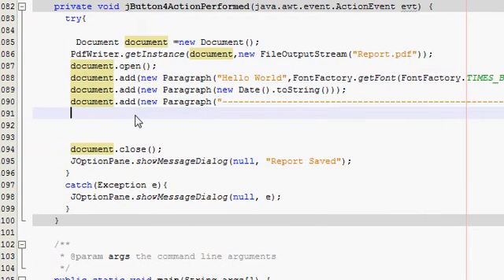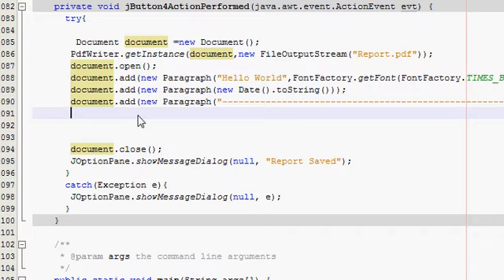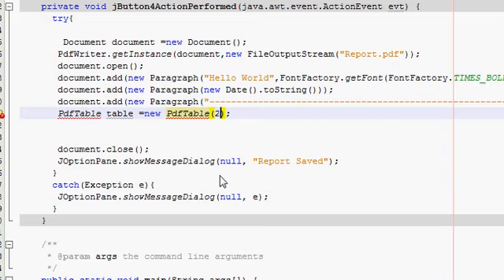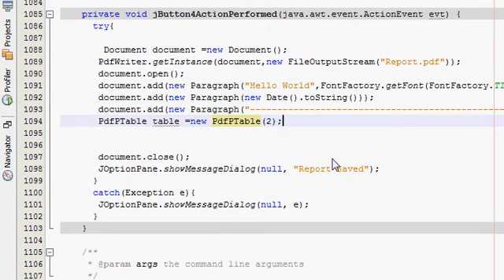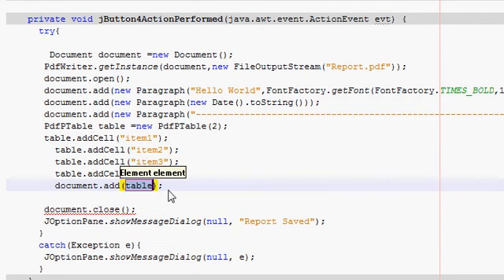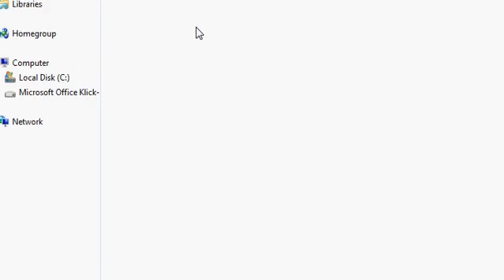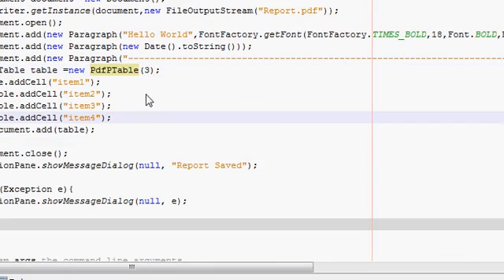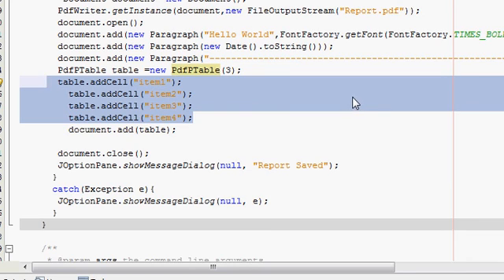Java prog#77. Reports : Itext :Add Table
Itext Getting started :Add Table
Getting started with IText
iText in Action: example part
Step-by-step tutorial on how to install and run iText in Netbeans Java
Creating PDF with Java and iText - Tutorial
Add Content of an iText PDF File using java code
How to create PDF file using iText or some other library
Report writers, iText
iText ® - Free / Open Source PDF Library for Java
iText Tutorials - iText Table, Java PDF
java - iText TextField
iText - General - iText, Java
itext - Java Beginners
java - How to make IReport
Make Custom Report with Ireport Java
iText ® download page
IText download - IText 5.3.1